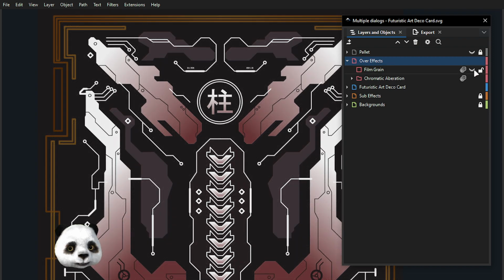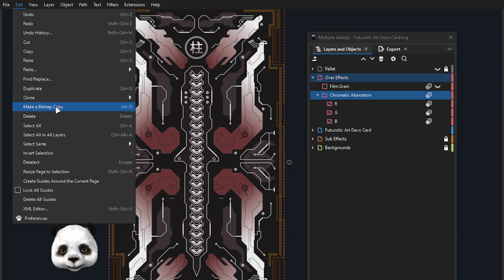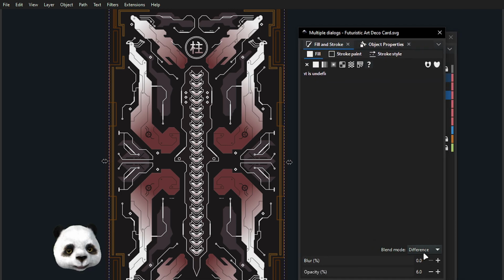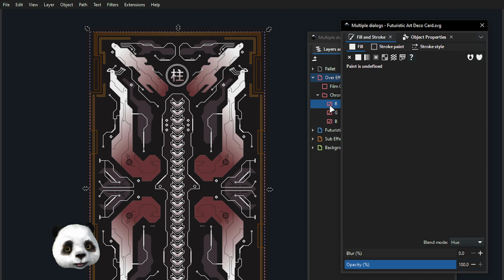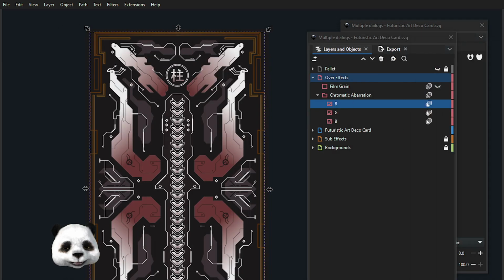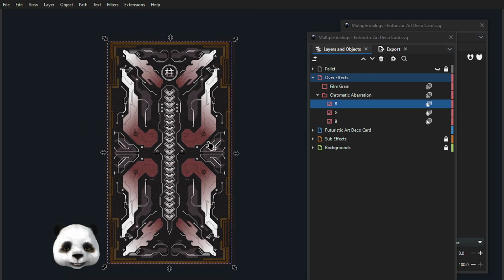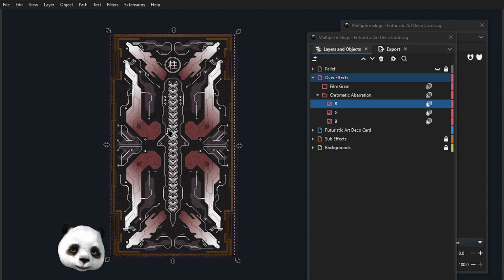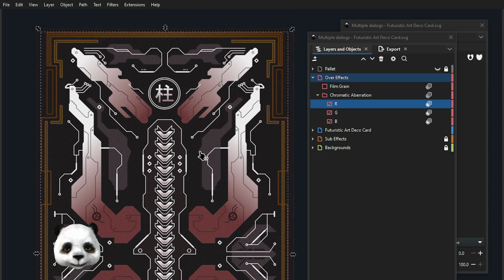Chromatic Aberration - Inkscape